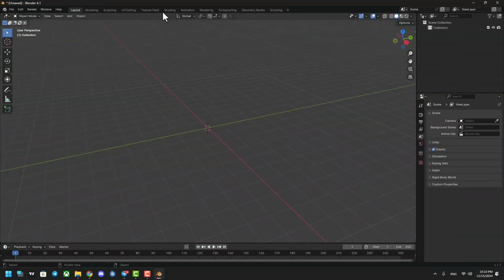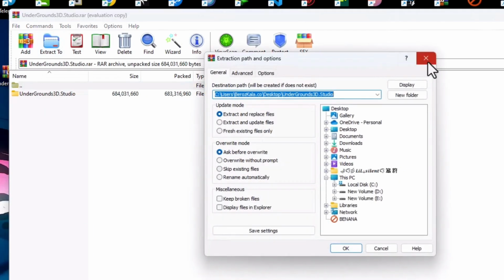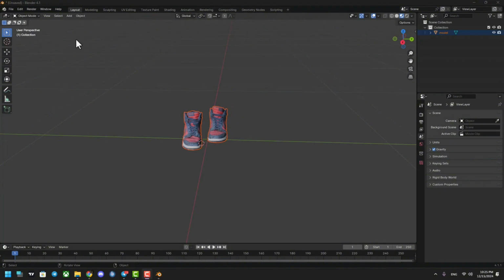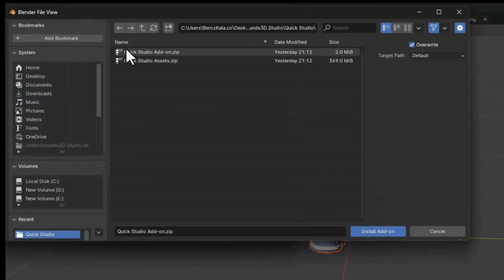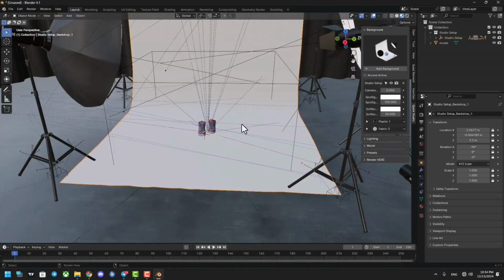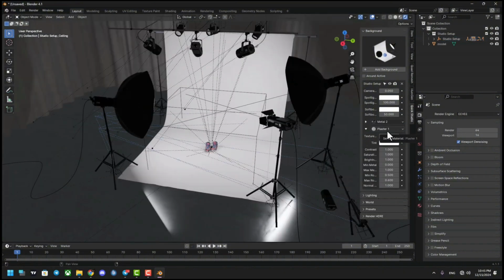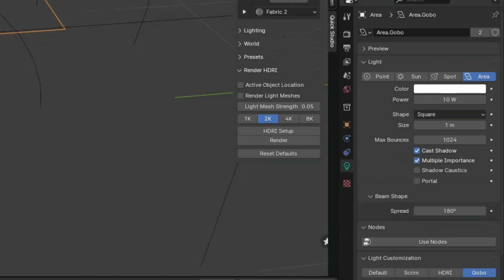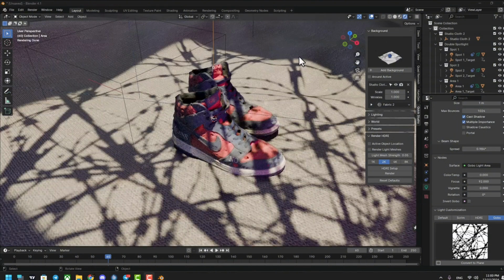Create Your First Cinematic Scene in Blender: Featuring the 3D Nike Dunk Superman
Are you ready to create a professional 3D project that shines like a real commercial?🚀 In this video, I'll teach you how to design a stunning advertising scene for the Nike Dunk Superman sneaker using two powerful Blender addons: Quick Studio and Light Wrangler.

This tutorial covers everything-from installing the addons and setting up the environment to professional lighting and rendering techniques.

Get started by downloading the files from my channel or purchase the addons from their official sites to support the developers.

✨ What You'll Learn in This Video:

Complete guide to installing and activating addons.

How to create a professional advertising scene for the Nike Dunk Superman sneaker.

Tips and tricks for achieving realistic lighting and stunning renders.

Share your finished projects in the comments-I'd love to see what you create!

Video Chapters:

0:00 - Introduction: "A simple shoe or a work of art?"

0:08 - Final Output Preview: A glimpse of the rendered scene.

0:30 - Explanation & Intro: Setting the stage for the tutorial.

1:02 - Installing & Activating Addons: Quick Studio and Light Wrangler.

2:05 - Importing the Nike Dunk 3D Model into Blender: Step-by-step process.

4:22 - Scene Setup with Quick Studio: Creating the studio environment.

6:17 - Enhancing Lighting with Light Wrangler: Advanced lighting adjustments.

7:48 - Finalizing & Showcasing the Result: Full render display.

8:00 - Conclusion: Final thoughts, download links, and next steps.